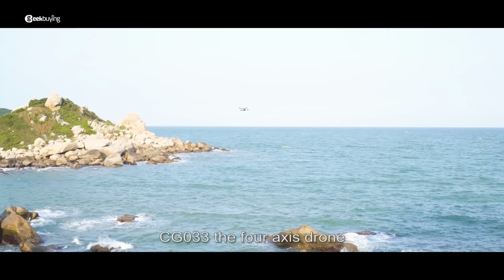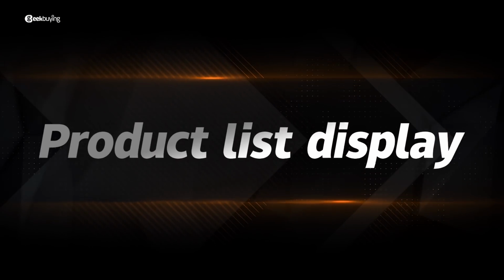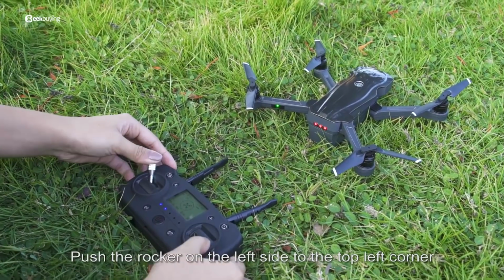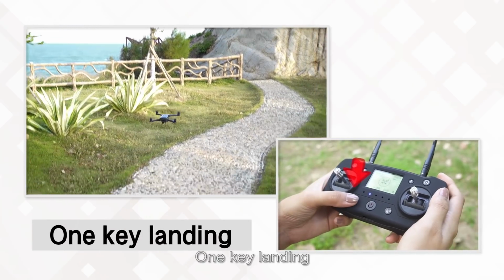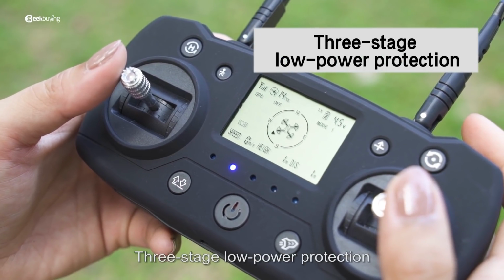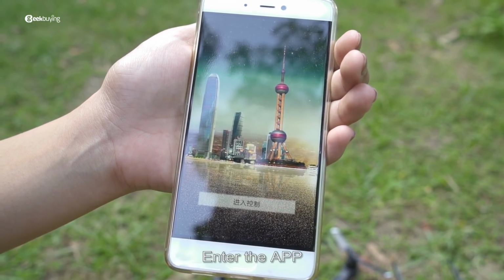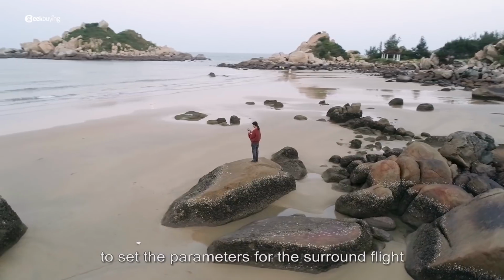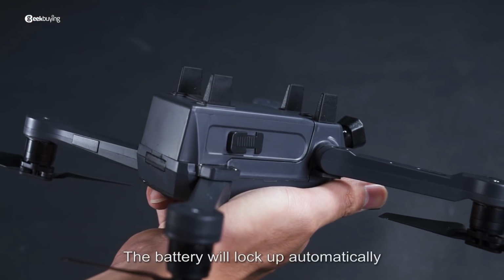How to fly AOSENMA CG033 1080P FPV Drone in 9 minutes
Our 2018 BlackFriday Super Deals have arrived! Everything you need starting at $0.99 To learn more about AOSENMA CG033 RC drone

Highlights
The AOSENMA CG033 is portable and has an uncompromising performance.

1080P FHD Camera
5G WiFi FPV
GPS Follow Me Mode
Gesture Photo/Recording
20 mins Flying Time
Altitude Hold Mode
Headless Mode